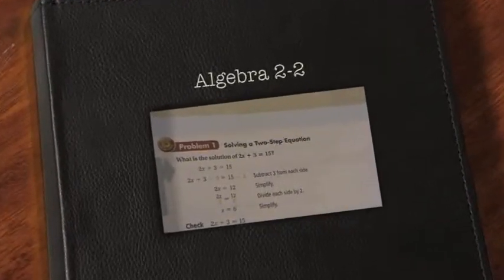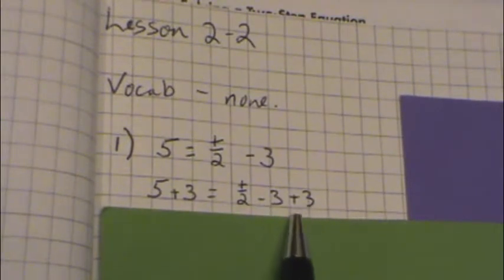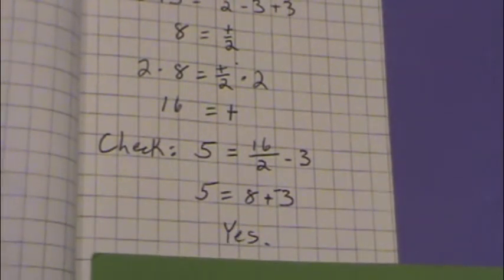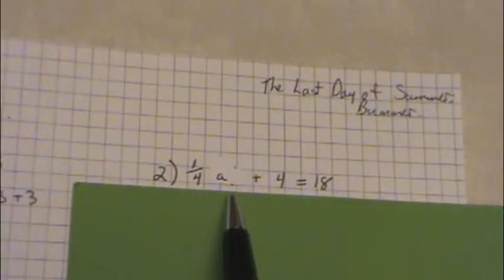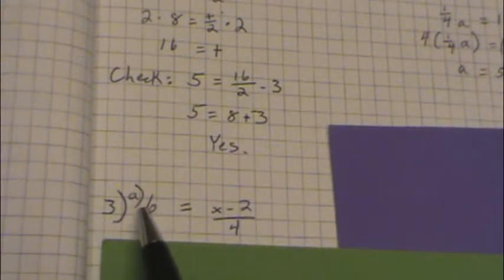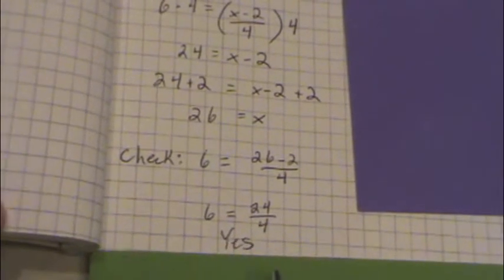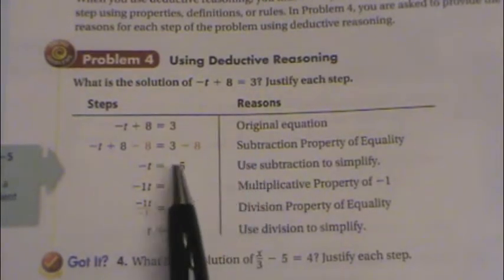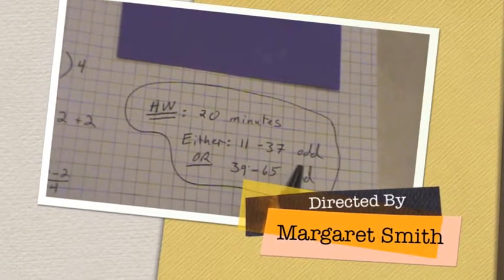Algebra 2 2